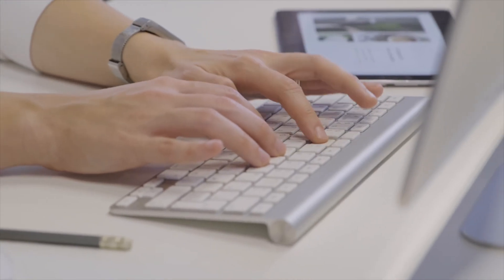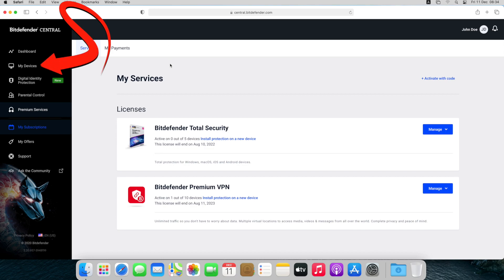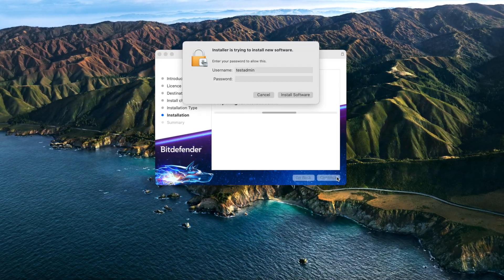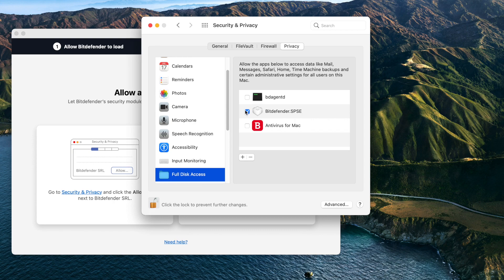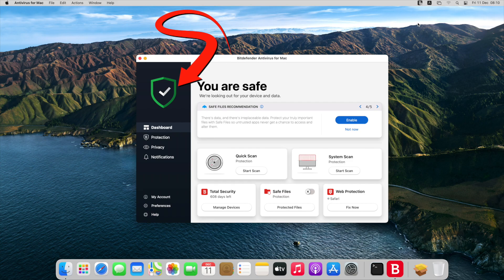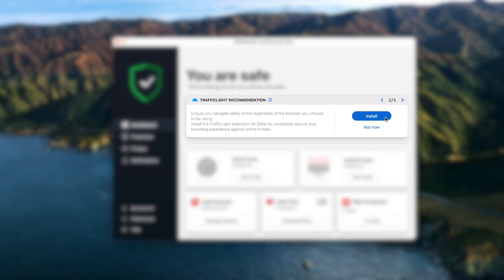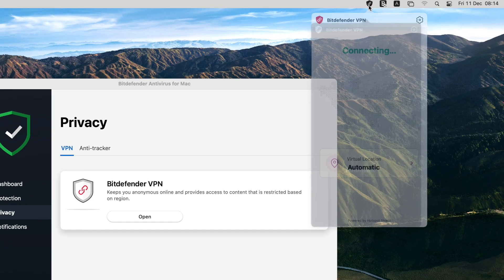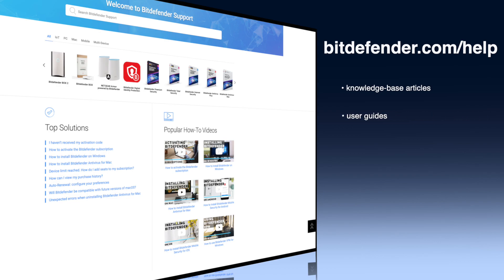How to install Bitdefender Antivirus for Mac on Monterey & older macOS versions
This is a quick tutorial about how to install and set-up Bitdefender Antivirus for Mac. The whole setup process should take you less than 5 minutes.

and sign in with your Bitdefender Central account. Before proceeding with the installation make sure you have a valid subscription in your Central account.
► Select ‘My Devices’ on the sidebar, then click on the + button: Install Bitdefender products on your devices. Choose ‘Security’. Select ‘This device’, to protect your current Mac. ‘Allow’ if prompted. The installation kit will be saved on your Mac.
► If you want you can exit your browser at this point. Next open your Downloads folder and double-click the Bitdefender package file to run it. ‘Allow’ if prompted. Click on ‘Continue’ to begin the installation. Click ‘Agree’ after you read and agree to the terms of the software license agreement. Choose ‘Install’. Enter an administrator name and password. Then click on ‘Install Software’. At this point you should see a message about downloading Antivirus for Mac. Let it run.
► If you are installing Bitdefender on High Sierra or a newer macOS version you will be notified that a system extension signed by Bitdefender has been blocked. This is not an error. Click the ‘OK’ button. Next click the ‘Security & Privacy’ link from the setup screen. Click the lock icon at the bottom of the new window that appears. And then enter an administrator name and password to unlock it. Click the ‘Allow’ button.
► Then, if you have Mojave or a more recent macOS version, access the ‘Privacy’ tab, select ‘Full Disk Access’ in the left column and grant access to Bitdefender by checking these 2 boxes: ‘Bitdefender SPSE’ and ‘Antivirus for Mac’. Press ‘Quit & Reopen’, then restart your Mac to complete the setup. You have successfully installed Bitdefender on your Mac.

Choose what the experts use. Award-winning cybersecurity you can trust and rely on.